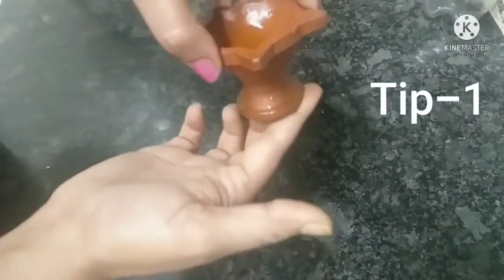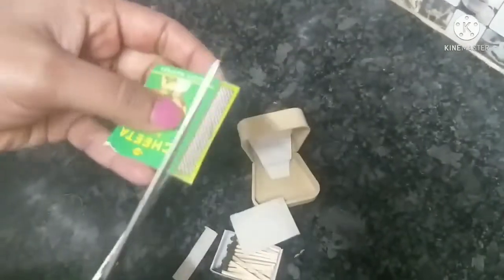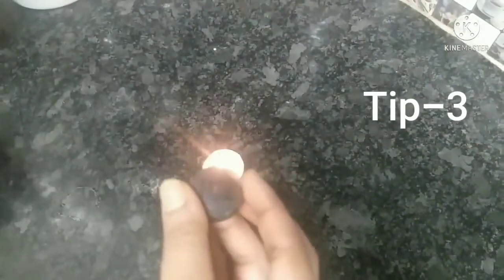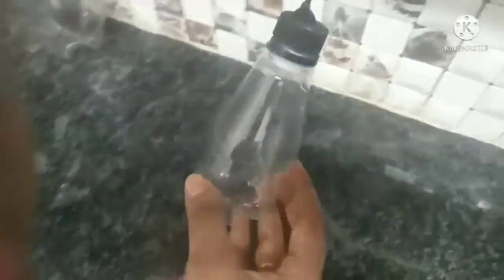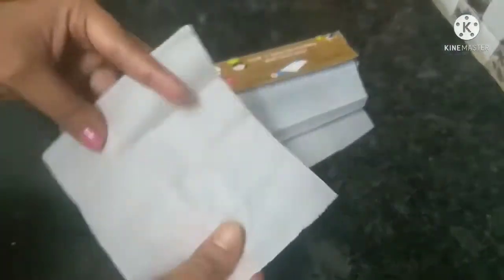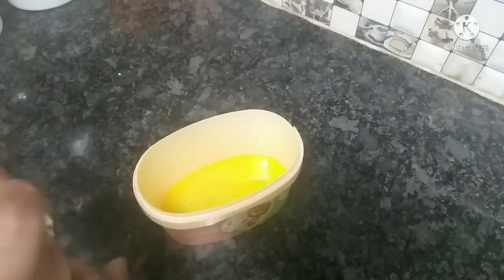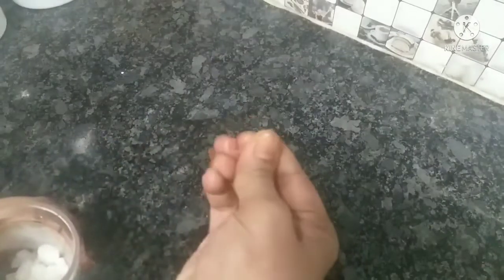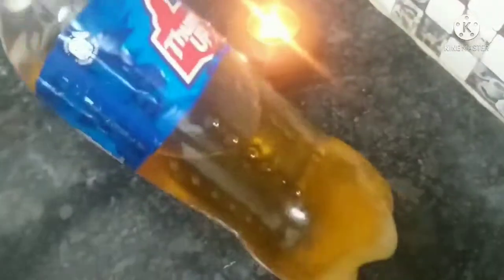Diwali easy tips & tricks||Diy||rs home tips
Diwali tips